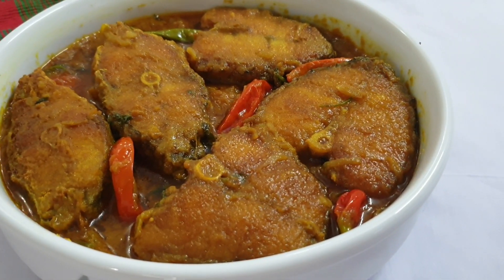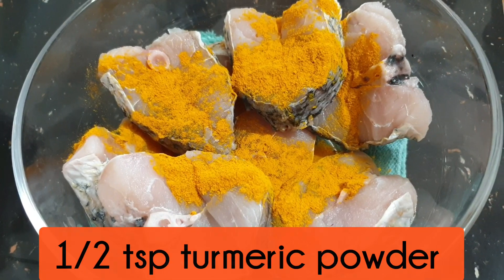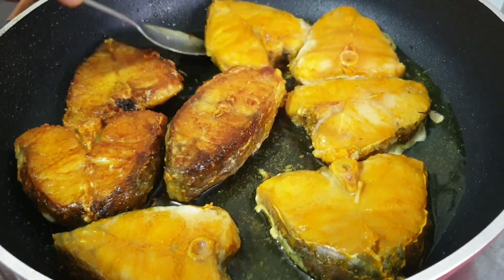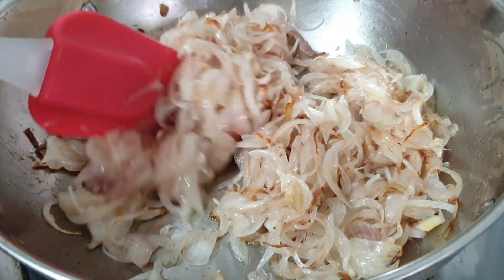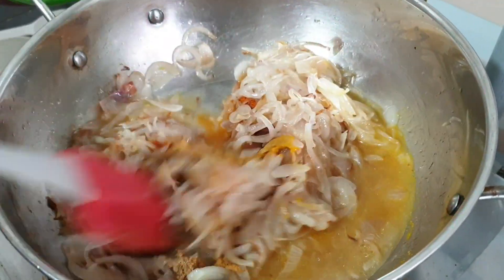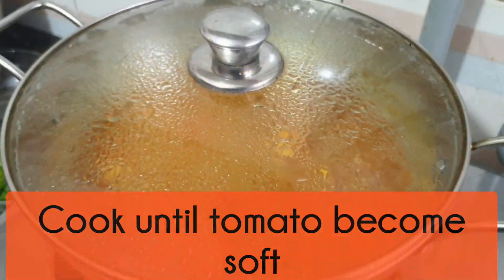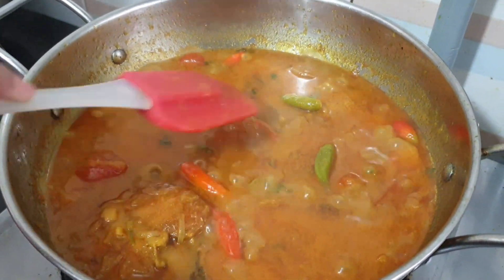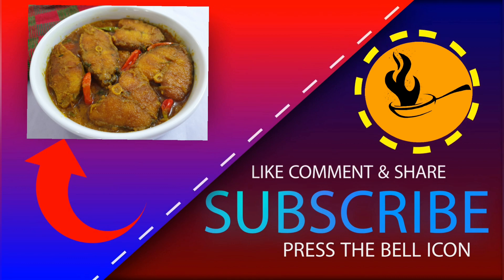Coral Fish Curry recipe || কোরাল মাছ ভুনা || কোরাল মাছের দো-পিঁয়াজি || Coral fish Du piyaji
Hi everyone,

Today, I am going to show you how to cook Coral fish curry. Coarl fish is very tasty fish. Its a sea fish. It taste super, and its food value is excellent.

Ingredients:
1.  8 pcs coral fish
For marinate:
2. 1/2 tsp turmeric powder
3. 1/2 tsp salt
For fish fry:
4.  1/4 cup oil
main course:
5. 3 cup chopped onion
6.  1/3 cup oil
7. 1 tbs Garlic paste
8. 1 tbs ginger paste
9. 1 tsp chilli powder
10. 1 tsp turmeric powder
11. 1 tsp cumin
12. 1 tsp coriander powder
13. salt to taste
14. 1 cup chopped tomato
15. 1/2 cup Coriander leaf
16. 8-9 pcs Green Chilli

Kind Regards
- Roxy

Click the “LIKE” button & “SHARE” it with your FRIENDS.